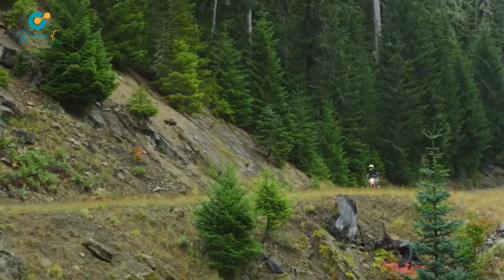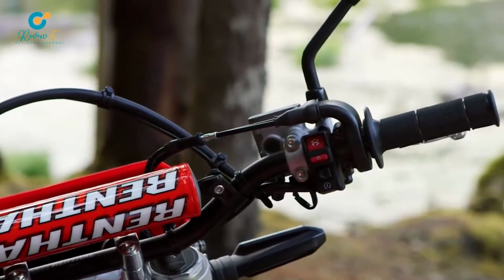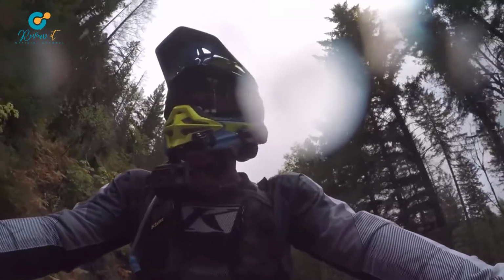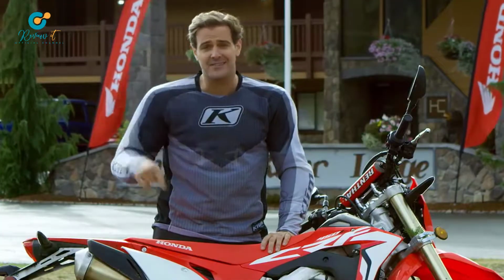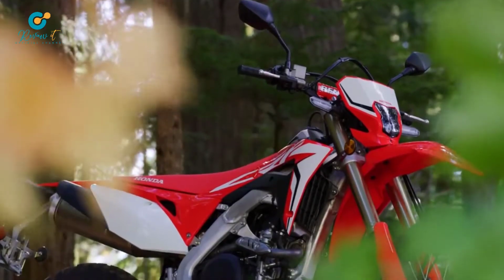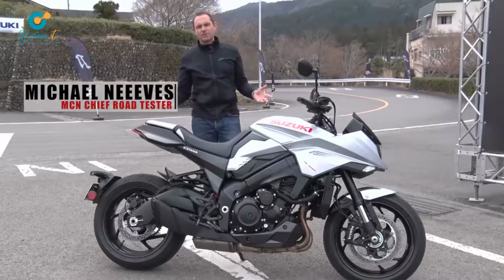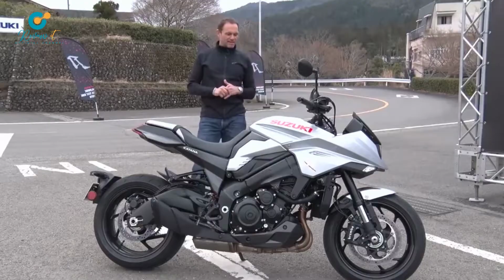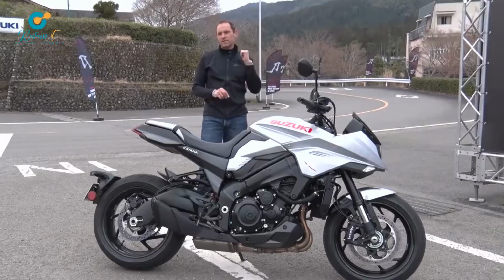Top 5 Best Motorcycle 2020 ! Powerful and High Speed BY REVIEW IT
🔥️‍🔥️‍🔥Here you find the Best deals:
Best Gaming Laptops :
★US Prices
►Asus ROG Zephyrus G14 - Best Overall Gaming Laptop
★US Prices
►Alienware m17 R3 - Best 17 Gaming Laptop
★US Prices
★US Prices
►MSI GS66 Stealth - Best Thin & Light Gaming Laptop
★US Prices
Best Smartphones 2021 :
► iPhone 12
★US Prices Hi Guys
Some of the footage used in this video is not original content produced by us. Portions of stock footage of products was gathered from multiple sources including, manufactures, fellow creators and various other sources.
Before Contesting and Thank you so much
Check Prices and More Details here 👇
«List» :
5►
4►
3►
2►
1►
Today's Deals
Products of the Year :
Phone of The year : Xiaomi Mi 9
Smartwatche Of The Year
Special Soldes on Men's Fashions :
Special Soldes on Women Fashions
Gamer's Haven
Fitness's Haven :
Some of the footage used in this video is not original content produced by us. Portions of stock footage of products was gathered from multiple sources including, manufactures, fellow creators and various other sources. If something belongs to you, and you want it to be removed, please do not hesitate to contact us at For Any Copyrights Disclaimer Please Contact us on and Thank you so much
✅Best Bezel-Less Smartphones with huge screen 2020 :

1.Xiaomi Mi Mix 3

2.Xiaomi Pocophone F1

3.OnePlus 6T

4.Xiaomi Mi 8 Pro

5.HUAWEI Honor Magic 2

6.vivo NEX S

7.Vivo NEX Dual

8.Huawei Mate 20 Lite

9.ASUS zenfone 5Z